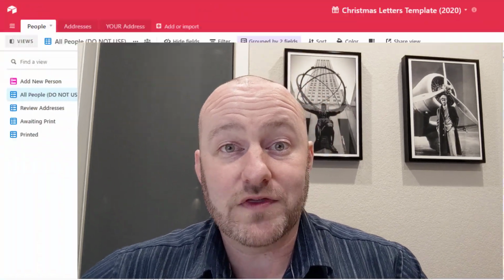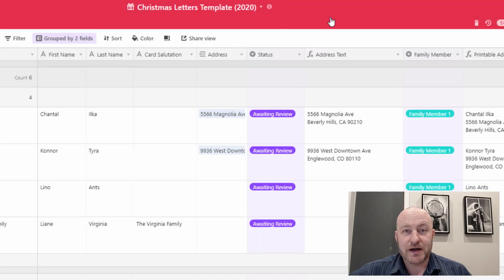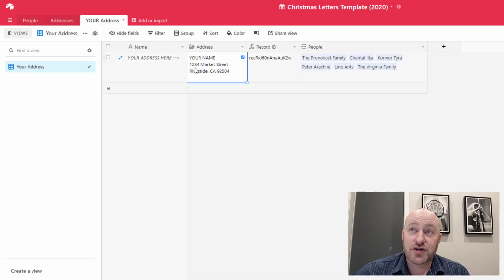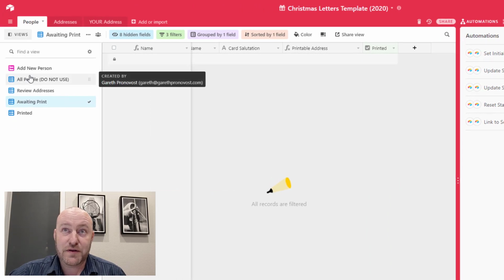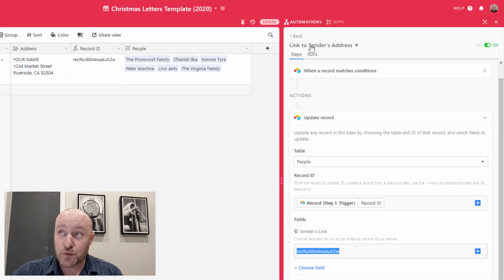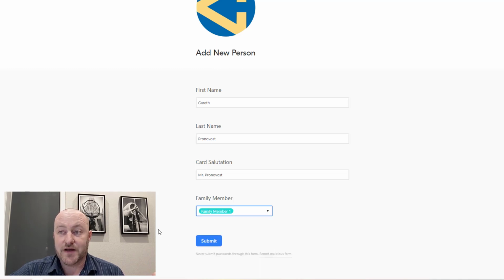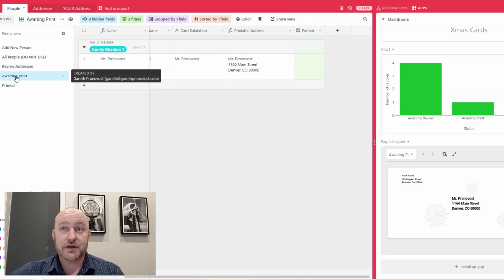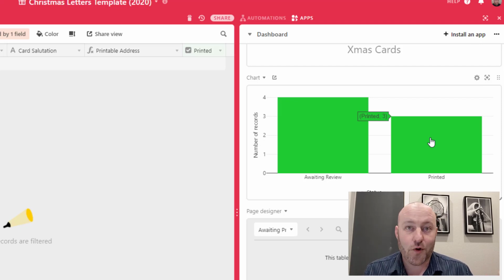Airtable Template for Christmas Cards 2020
Table of Contents:

00:00 - Intro
00:44 - Access the Template
02:27 - Define the Process
04:26 - Understand the Automations
07:27 - Using the Apps
08:23 - Walkthrough an Example
12:31 - Get More Airtable Help

Airtable is a fantastic tool for managing processes in your business and life. One thing that I track in it every year is sending holiday cards. It's arguably an older tradition, but I love taking time every year to sit with my family and recap the great things that occurred. We then compile this in our holiday newsletter that gets printed off at FedEx.

The part that we manage with Airtable is the tracking of addresses. Every year, our friends buy new houses, relocate, and generally make things difficult. So I built a template that stores all this data. More importantly, it walks through the printing process for these envelopes that we print off directly from the database (thanks to the Page Designer App).

Even if sending holiday cards isn't a part of your family's tradition, I hope that you can repurpose these ideas in a way that enhance your work!